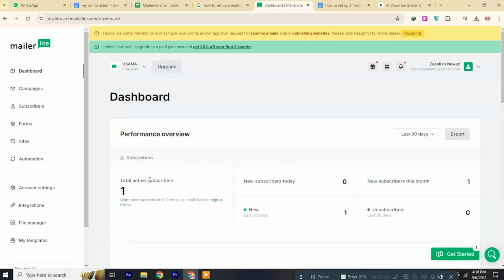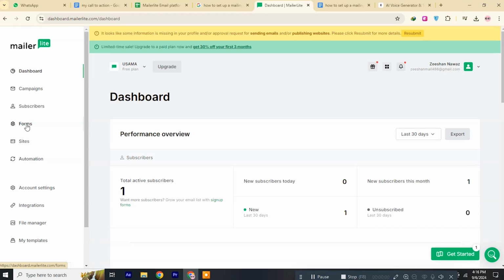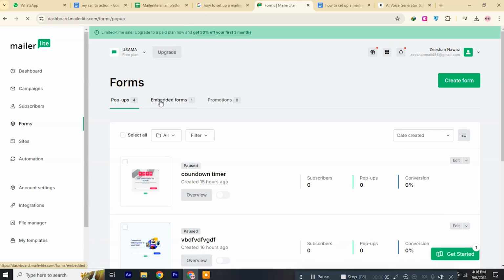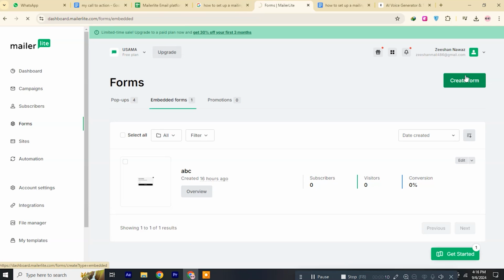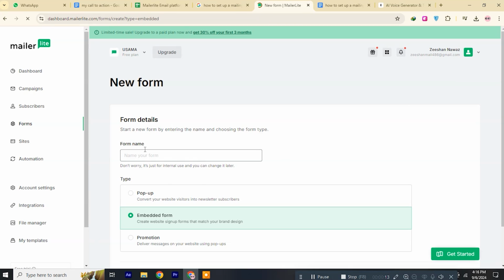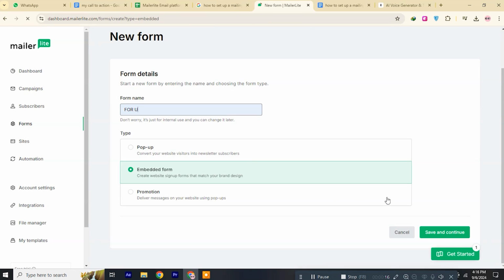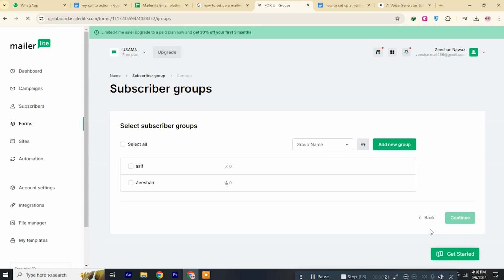How to Set up a Mailing List in MailerLite (Step By Step)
How to Set up a Mailing List in MailerLite

In this video, I'll walk you through the process of setting up a mailing list in MailerLite. You'll learn how to create and configure an embedded form, choose or create a subscriber group, and save your settings. Plus, check out the free training link to learn how to build your email list and earn high-ticket commissions.

Set up a mailing list in MailerLite
Create an embedded form in MailerLite
Grow your email list with MailerLite